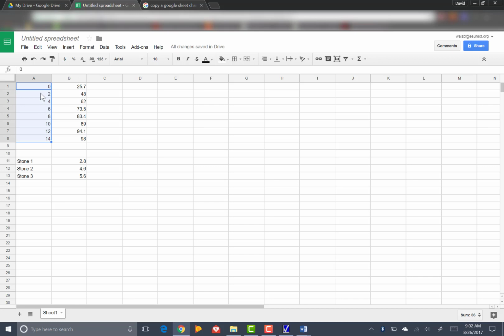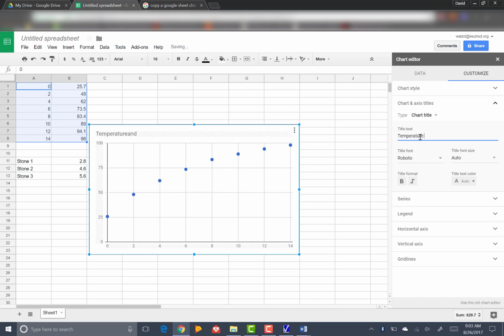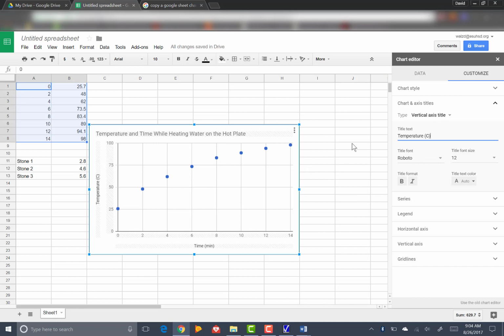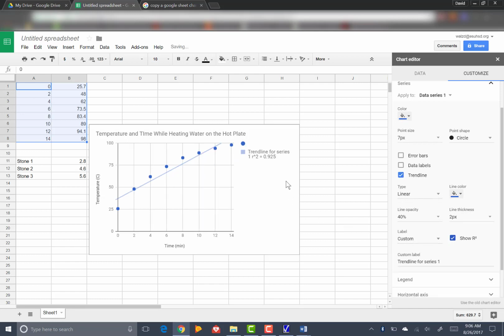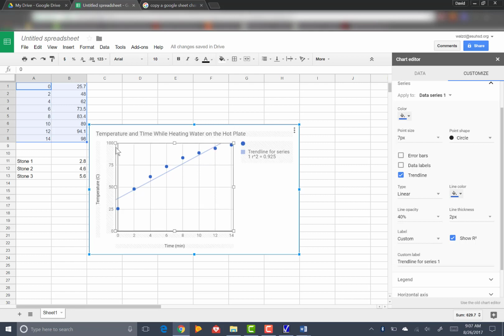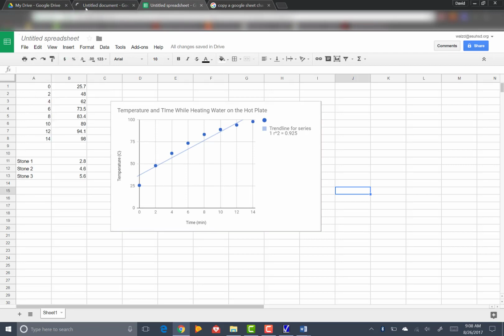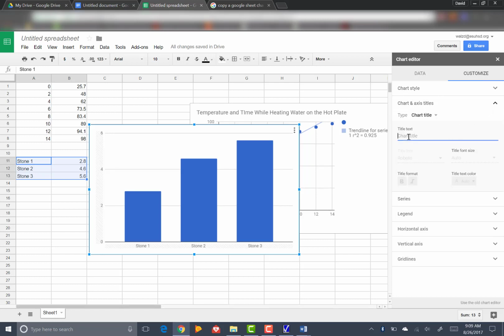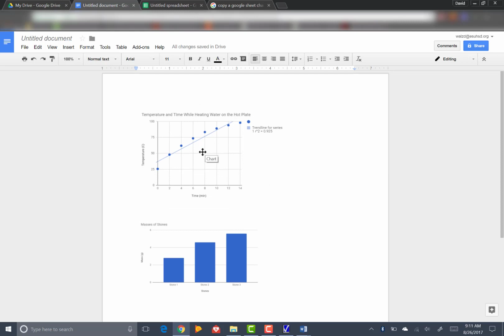Google sheets for basic graphing